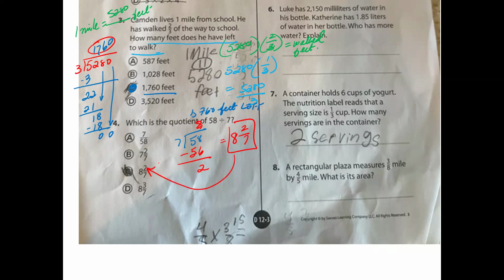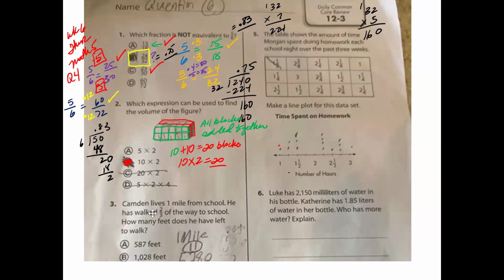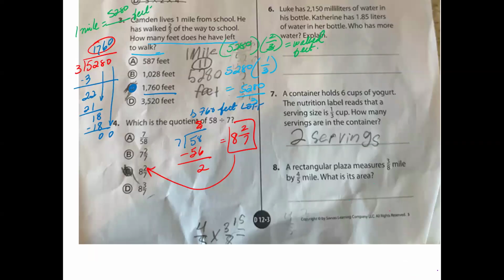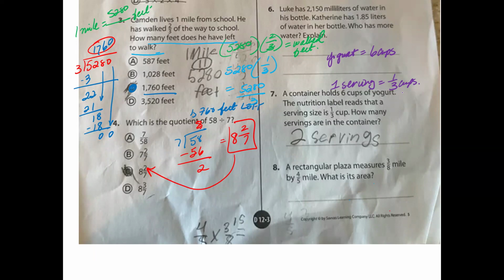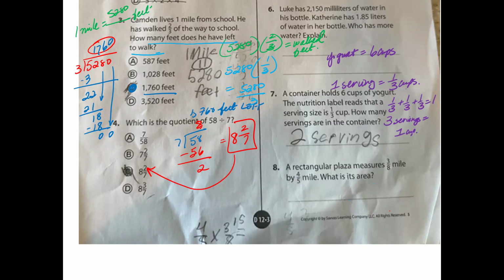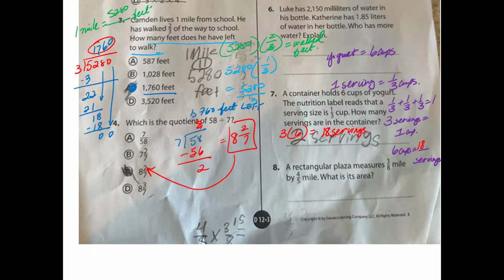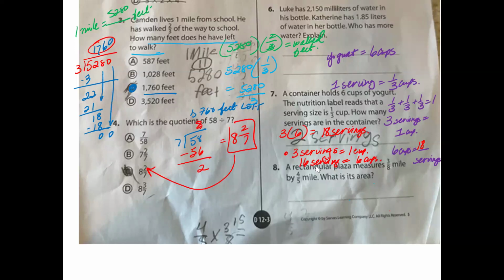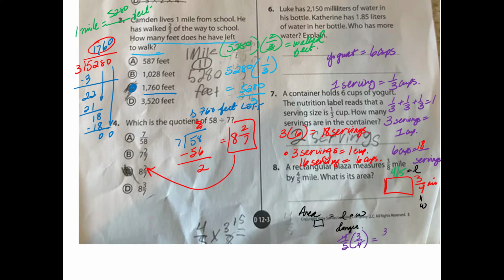Week4 Friday Q4 math 5 DCCR math review